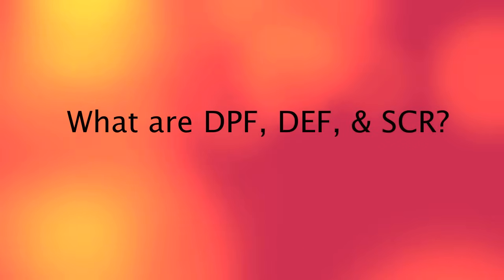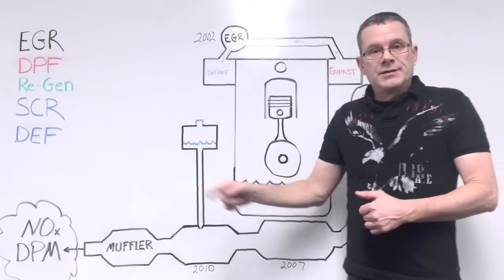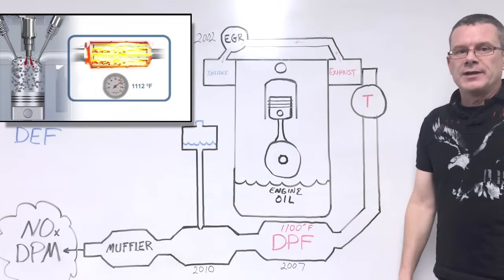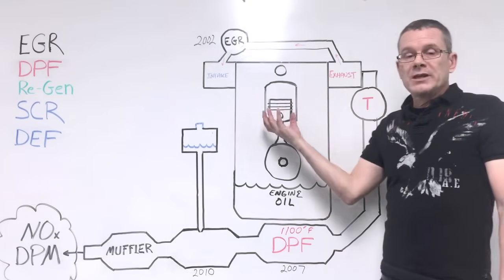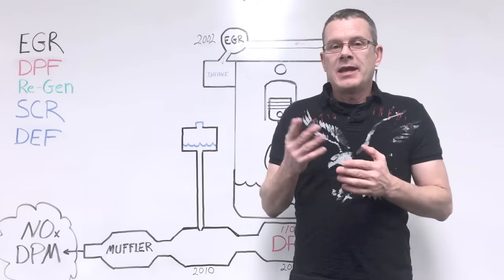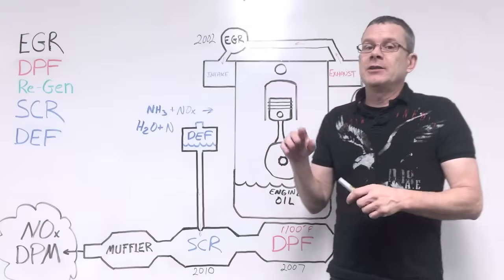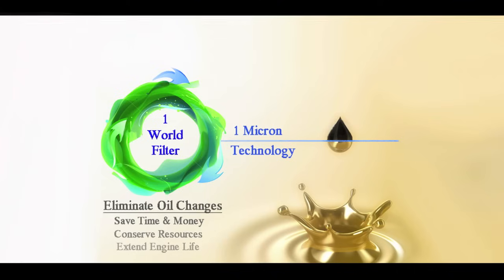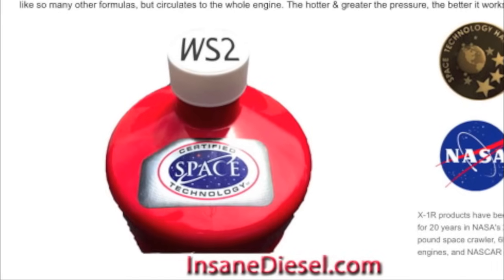What is DPF DEF EGR SCR? Protecting your Diesel Engine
What is DPF?
What is DEF?
What is EGR, and what is SCR? They are EPA Emissions Controls added to your diesel performance truck by Ford, Dodge, and Chevy. These have an effect on your MPG and power as well as the life of your engine. 1World Filter and EXTREME engine protection systems by InsaneDiesel.com want to arm you with knowledge and more. Here we show you what all these acronyms are and how to protect against the side affects of these catalysts and devices, and even improve MPG, Performance, and radically reduce engine wear whether you have a DPF delete, SCR, & EGR delete or not. Soot and other abrasives in your oil can only be removed by a bypass filter. 1World/EXTREME™ bypass oil filter is the absolute best way to keep oil clean, with the only patented progressive filtering that doesn't plug easily like other fine bypass filters. Fuel and its destructive effect in oil can be minimized as well through the use of NASA-certified EXTREME WS2 oil Additive. Love your truck?

Please forgive chemical formulas that are not perfectly balanced, and mispronunciations like "Nitrous Oxides" instead of "Nitric Oxides" and Nitrogen represented as N instead of N2, etc.

DPF and SCR and CATs come in different orders on different engines and different years and with different manufacturers. The video information is just to present general basics of emissions controls and their effects on the engine and not meant to be a technical seminar with every variation explored and explained to put you to sleep at night. It's to give you enough knowledge to inspire and motivate you to protect that huge investment that is your diesel truck. Love it? Keep it clean! You're welcome.